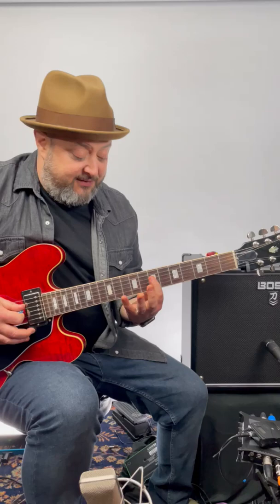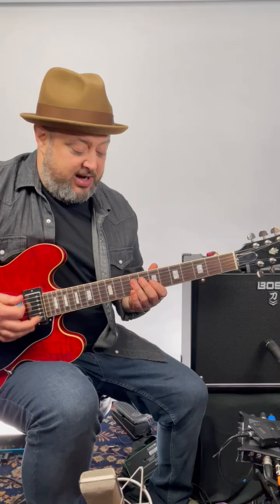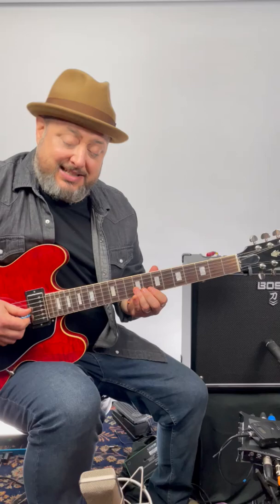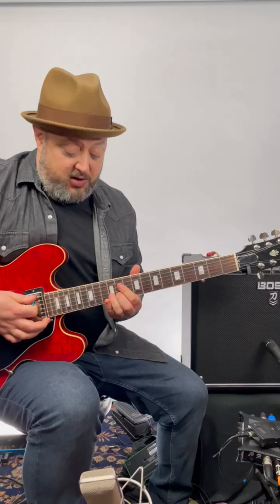ULTIMATE E BLUES RUN